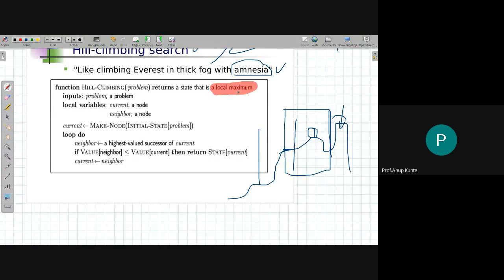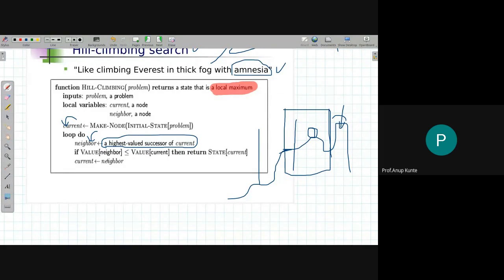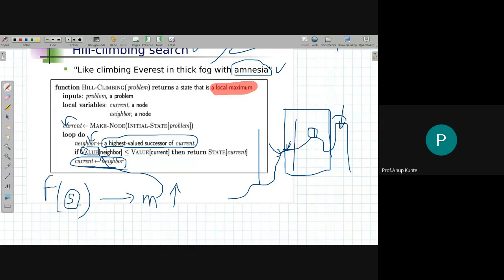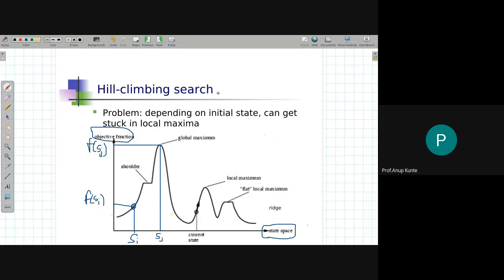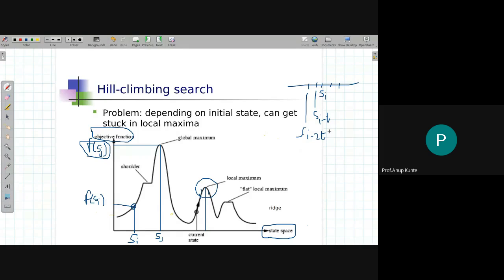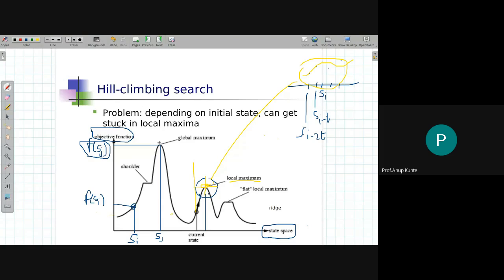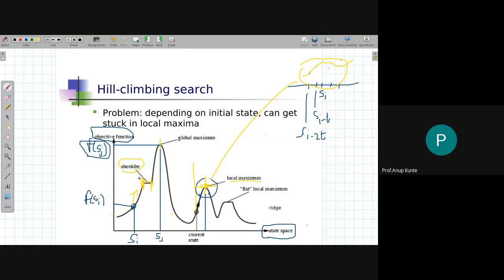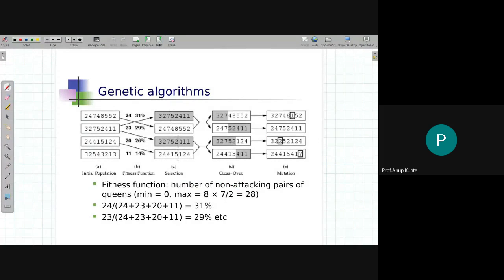BE IT Lecture 16 030921 02-03 Part 04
Topic: Informed Search Methods : Local Search, Hill Climbing